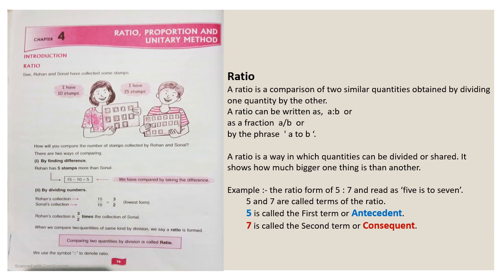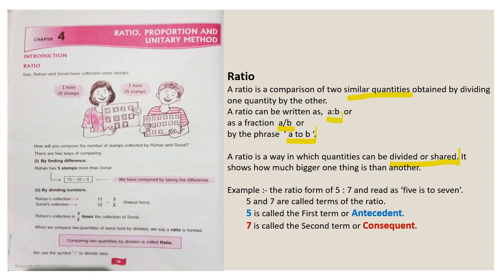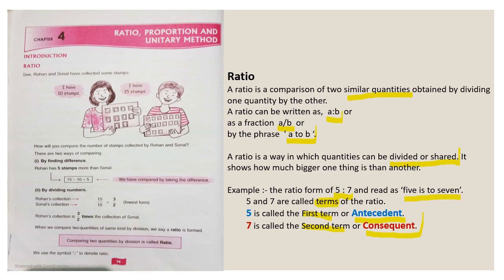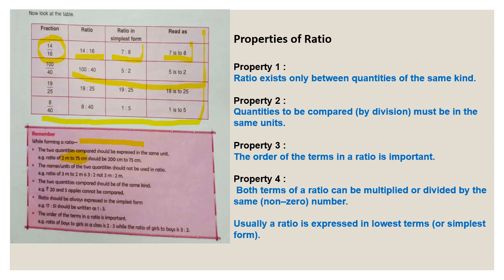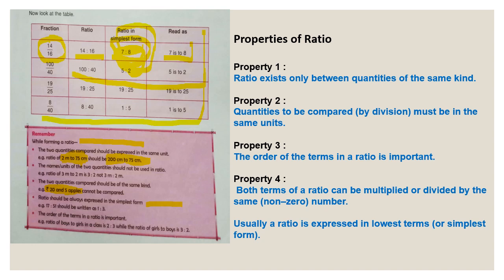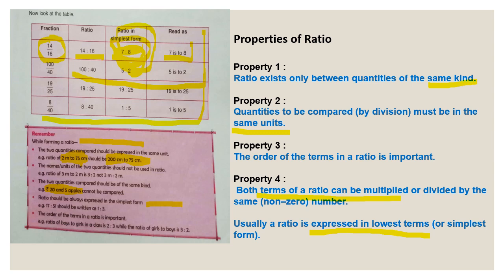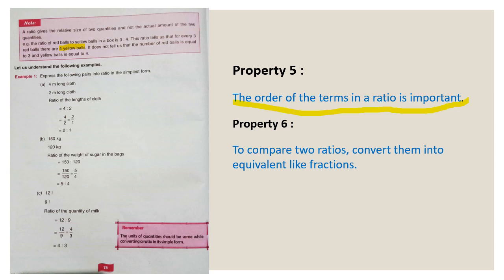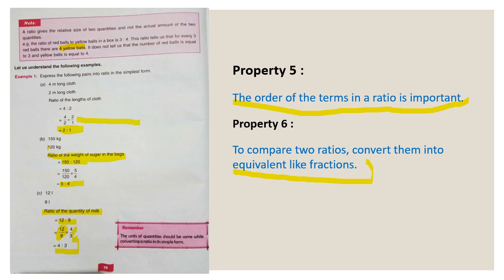Maths Std 6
Unit 4 Ratio